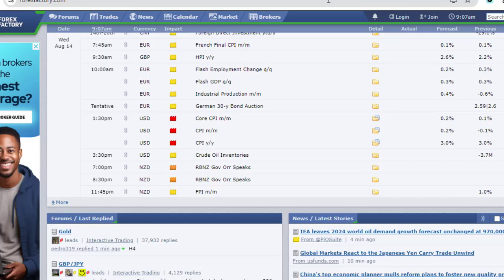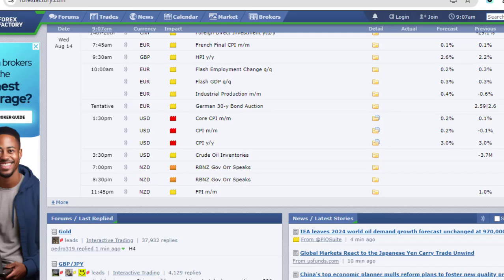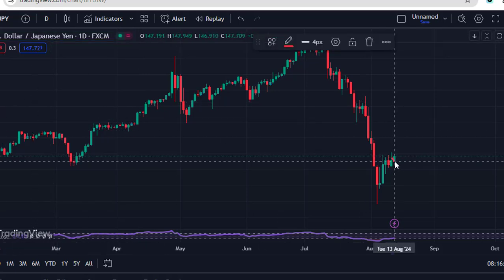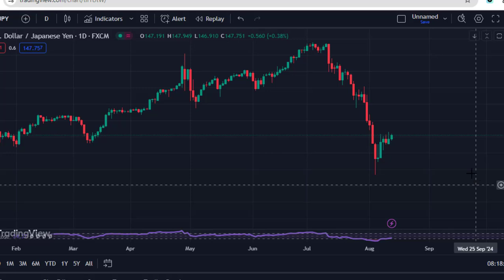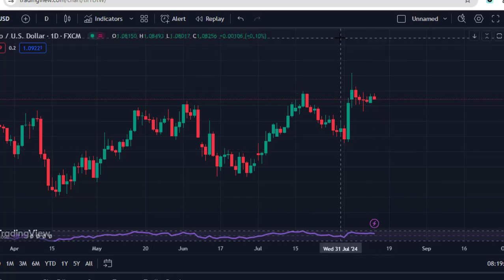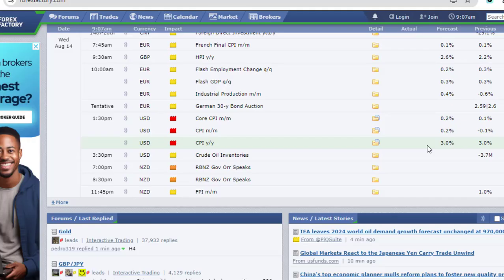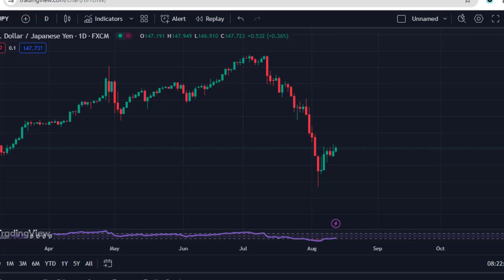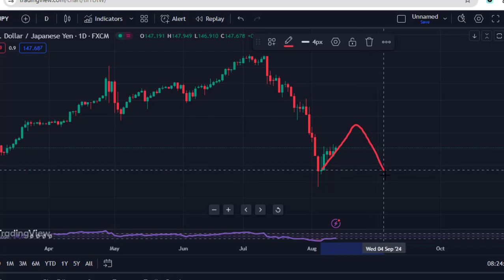How To Trade The CPI News Data + News Trading Strategy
1. how to trade the cpi data
2. news trading strategy
3. news data analysis
4. fundamental analysis
5. cpi data
6. USA CPI Data analysis
7. etc